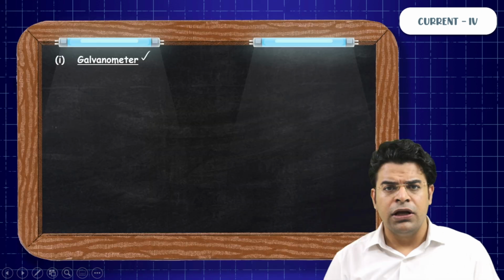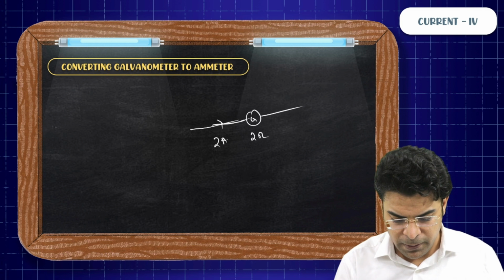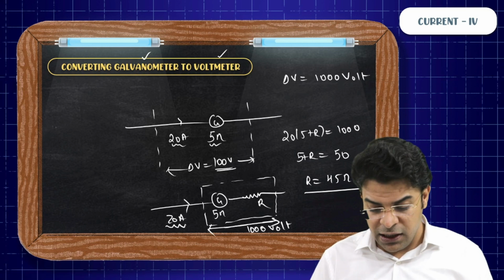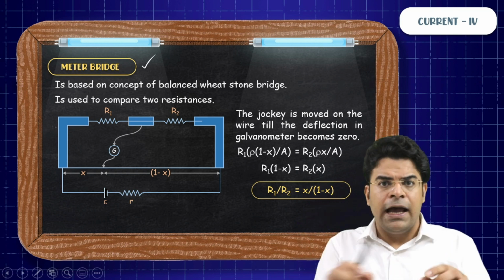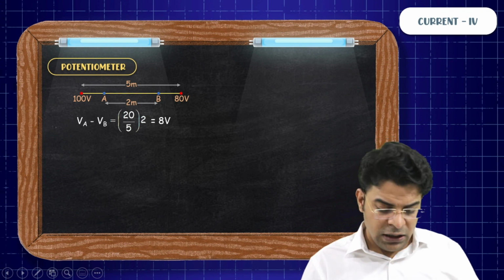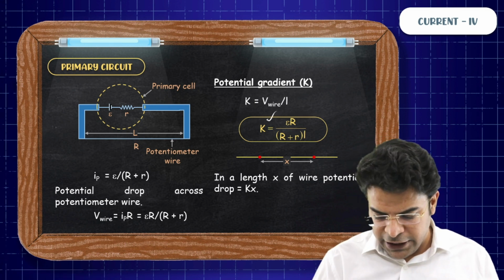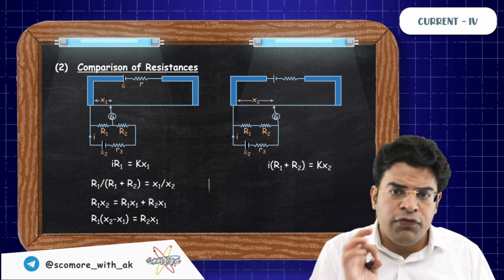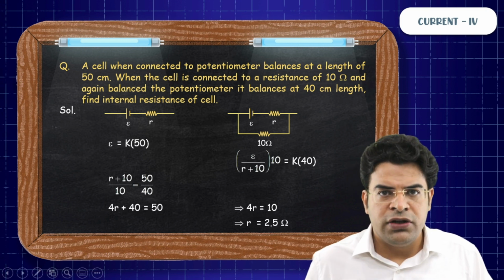NEET Physics Revision | Current Electricity - Potentiometer, Meter Bridge | Hour 57/84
Chapters:
00:00 Galvanometer
01:44 Ammeter
05:20 Voltmeter
10:00 Converting Galvanometer to Ammeter
19:30 Converting Galvanometer to Voltmeter
26:05 Meter Bridge
39:14 Potentiometer